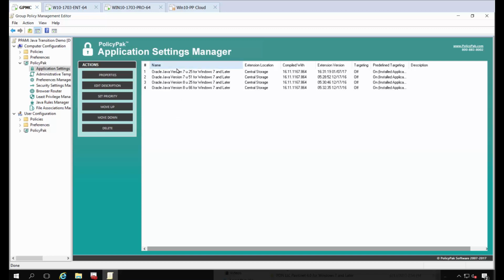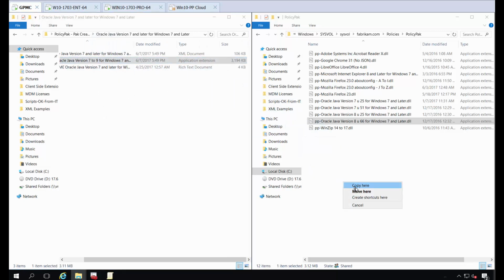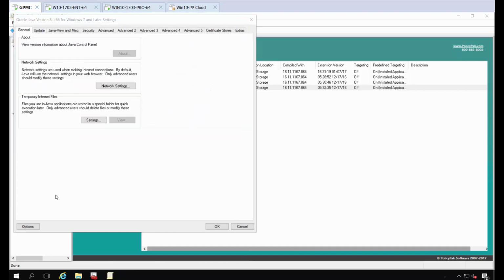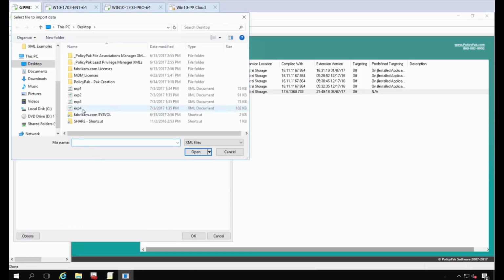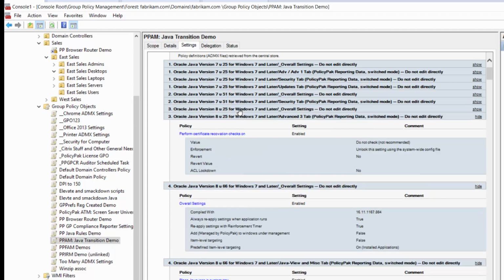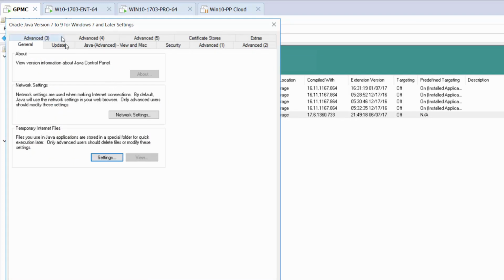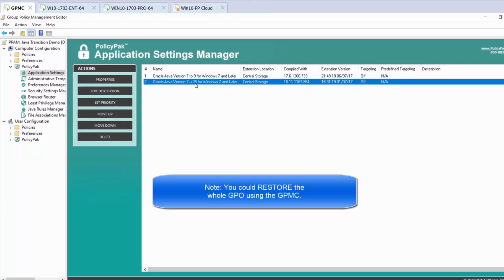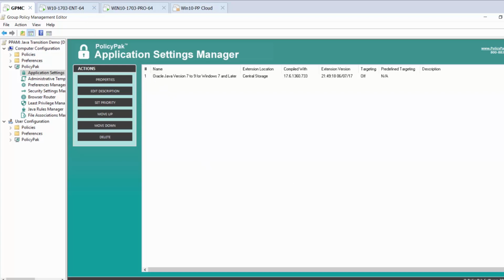PolicyPak: Transitioning to the Universal Oracle Java Pak (7 thru 9)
For years, we here at PolicyPak have been making Paks whenever Java has gotten incrementally updated. This is a huge pain the butt. So now we are introducing a UNIVERSAL Pak for Java which works for all versions of Java 7... thru 9.. all incremental versions. Here is the guidance you need to transition from lots of Paks down to one universal Pak.  If you have questions about this feature, PLEASE use the FORUMS.